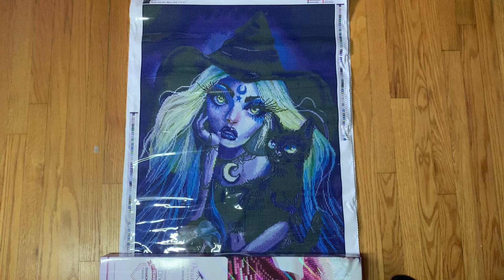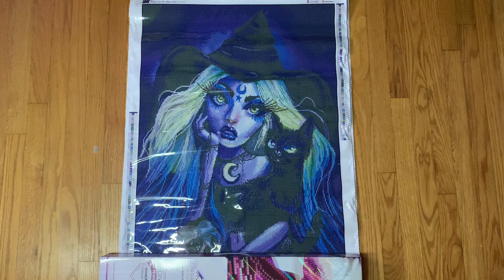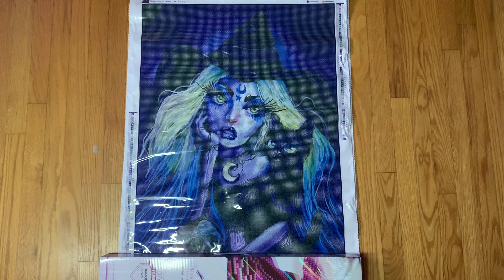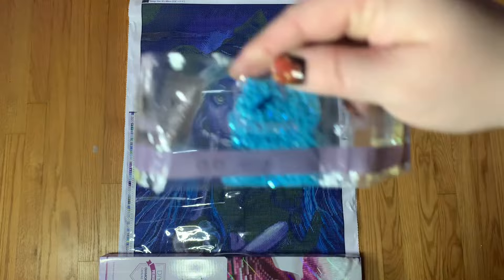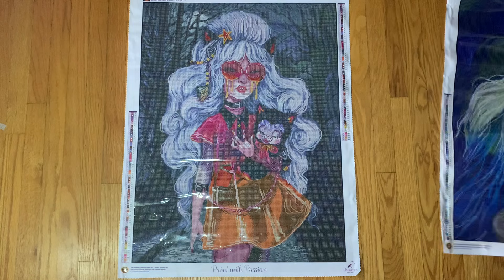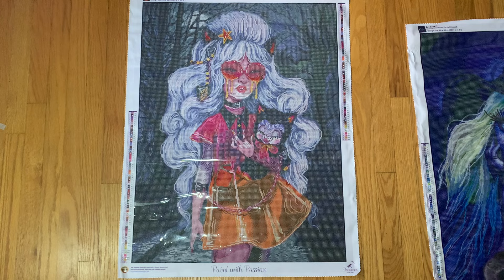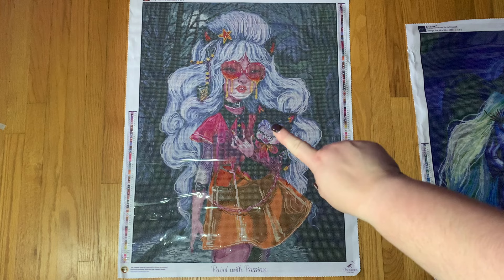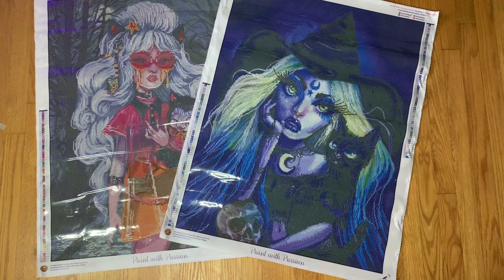A Spooky Diamond Painting Unboxing! || Two Kurtis Rykovich Kits from Dreamer Designs 🧙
It's time for a spooky unboxing on this Halloween Eve! Let's take a look at some Kurtis Rykovich images from Dreamer Designs.

   New Craft Day: Laura10
   Painting with Pitties: Luna15
   Minnesota Dry Goods: DIAMONDPAINTINGSBYLAURA